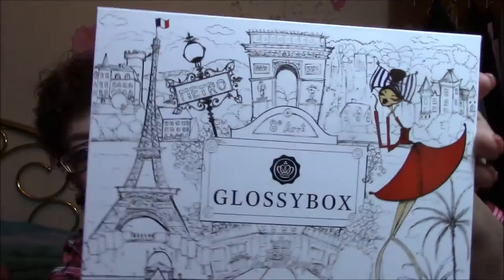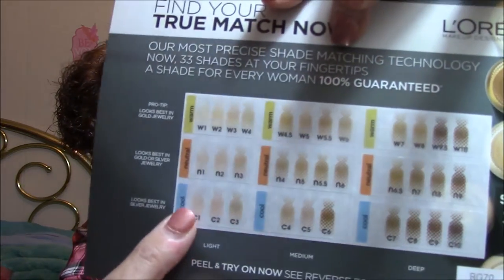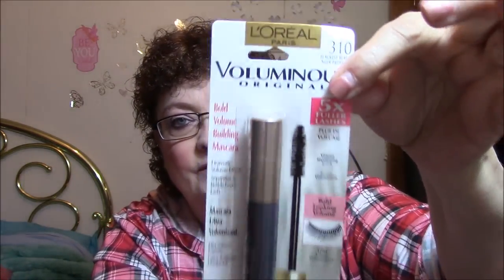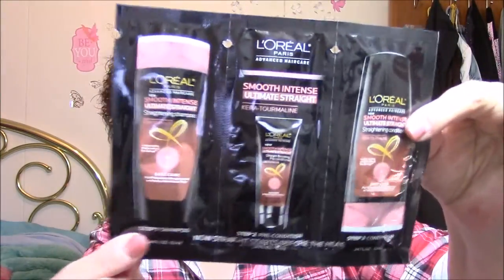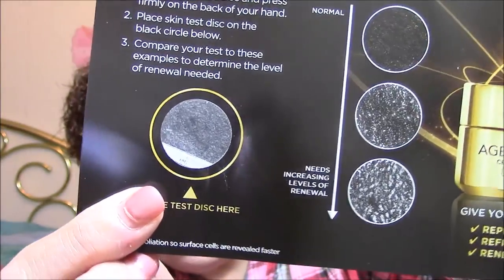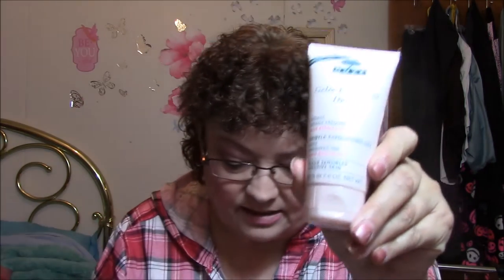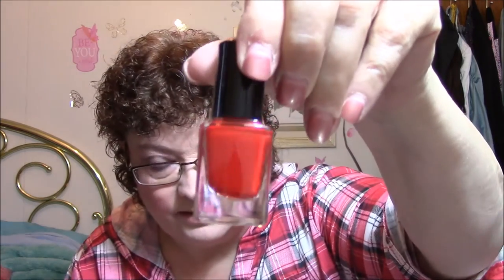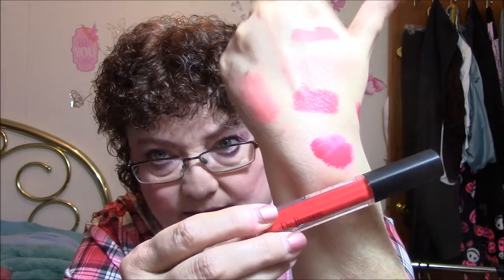Glossybox VS Target Beauty Box!